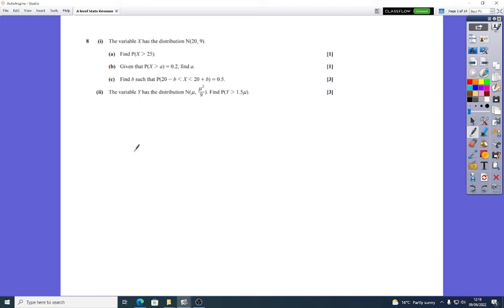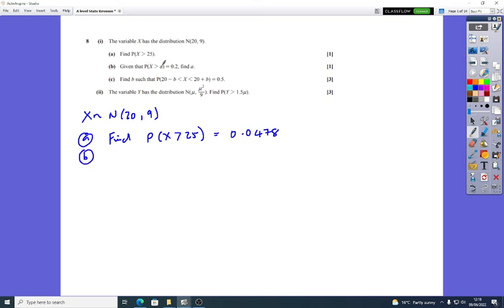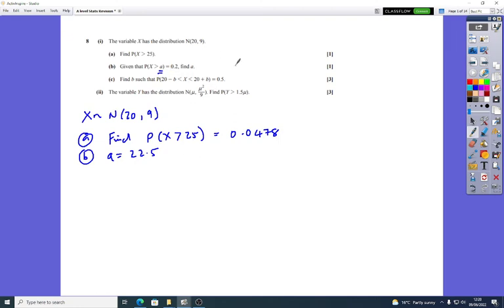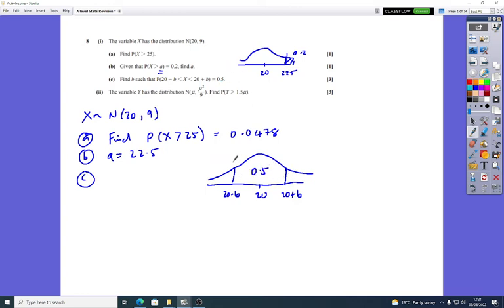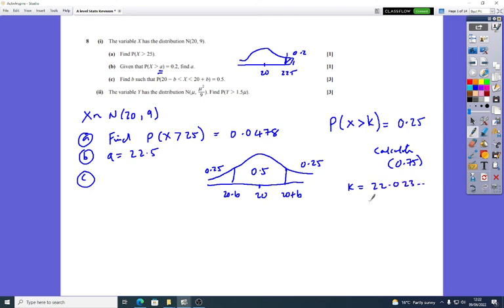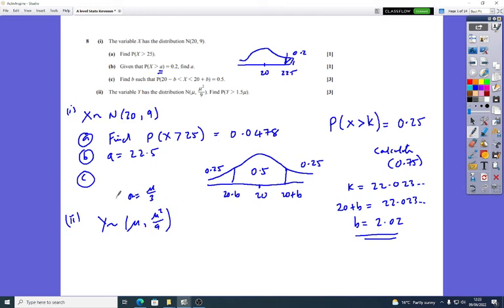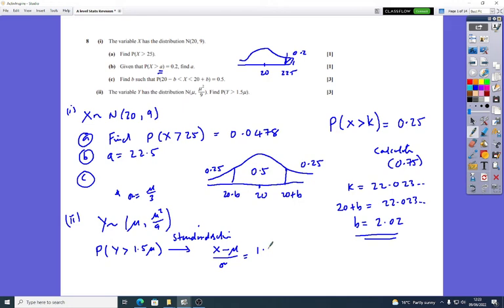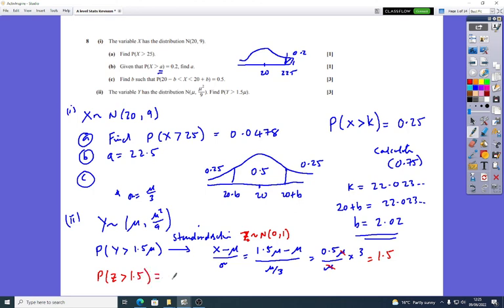A level Stats Question 1